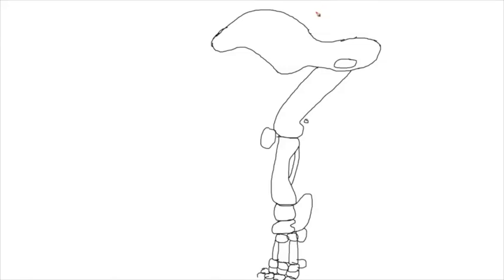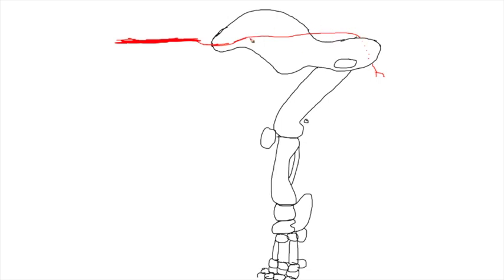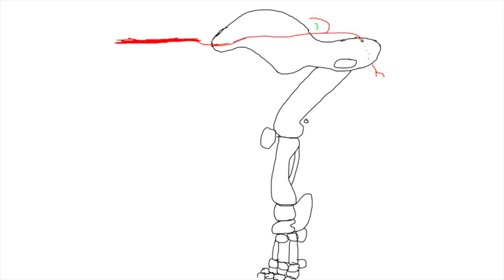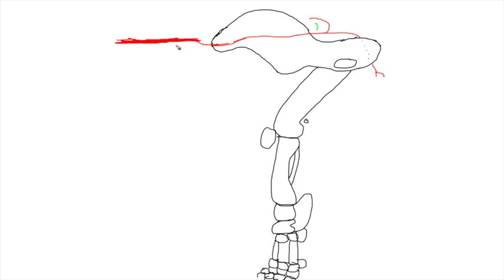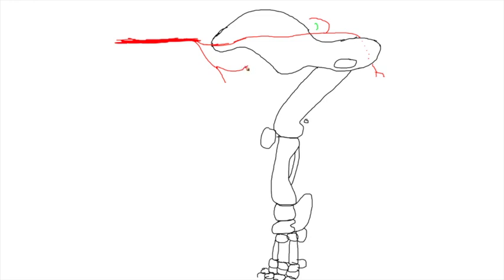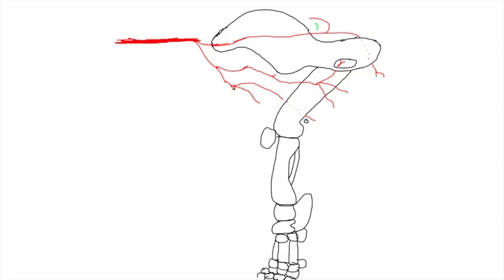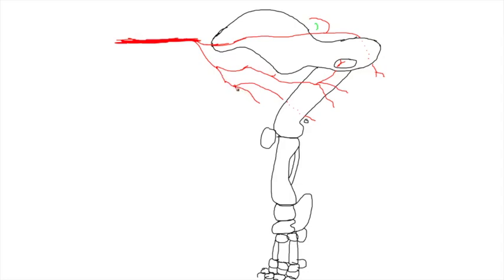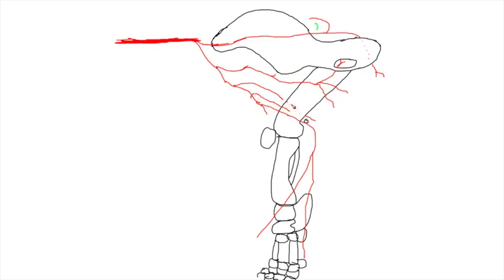canine pelvic limb aa